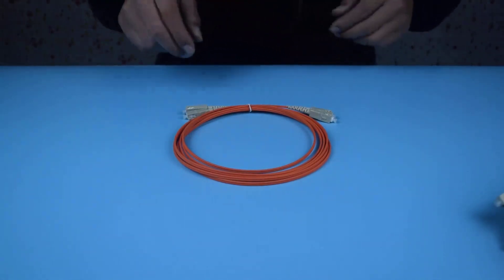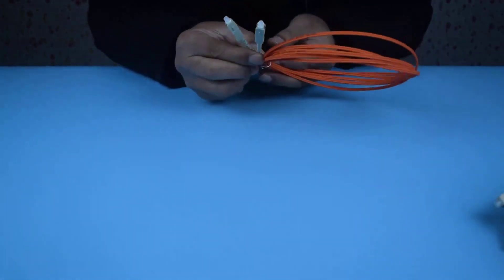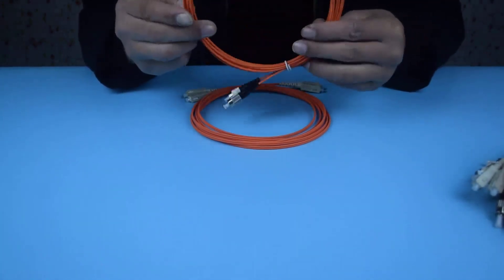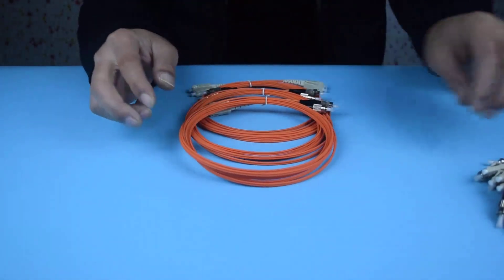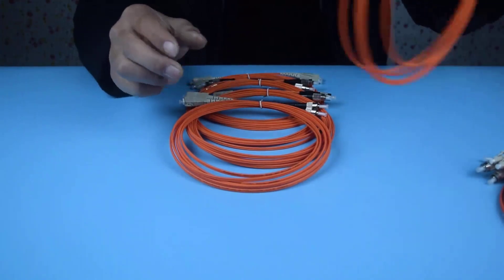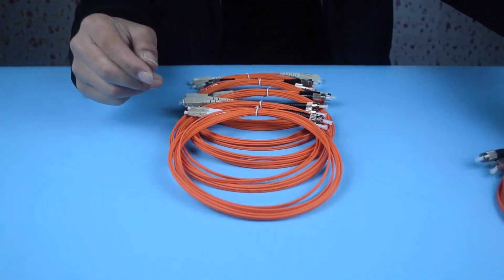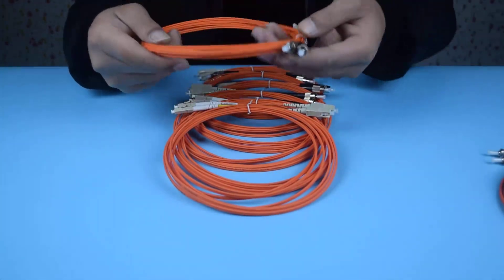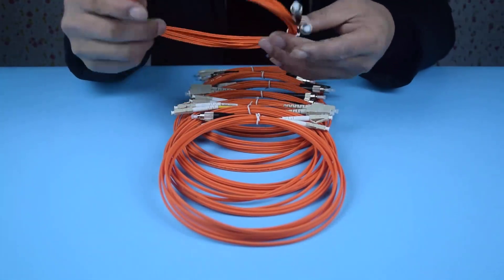Fiber optic patch cord,fiber jumper,fiber optic connector,fiber pigtail china factory,manufacturer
Cixi Bocheng Communication Equipment Co., Ltd.
Hello, I'm Bocheng. Today I'd like to introduce the single-mode optical fiber jumper produced by our company. The connector models of single-mode optical fiber jumper include scupc and scapc, fcupc and fcapc, lcupc and lcapc, stupc, optical cable models include G652D and g657a1, g657a2 and g657b3, PVC and LSZH, single-mode simplex and single-mode duplex, with good quality and favorable price, Our factory can customize any type of optical fiber jumper. Welcome to consult. Thank you!hsn code for fiber optic patch cord,3 meter fiber patch cable,fiber jumper diameter,standard fiber jumper lengths,fiber jumper tray,fiber optic patch cord lc-lc,what is fiber jumper,fiber optic patch cord uses,fiber optic patch cable,fiber optic patch cable management,fiber optic patch cable 62.5/125,fiber optic jumper,fiber optic patch cord testing,fiber optic patch cord maximum length,sc-sc single mode fiber optic patch cord length 1m,fiber optic patch cord philippines,optical fiber patch cord classification,sc fiber jumper,fiber optic patch cord single mode,fiber jumper storage,lc fiber jumper,hs code for fiber optic patch cord,